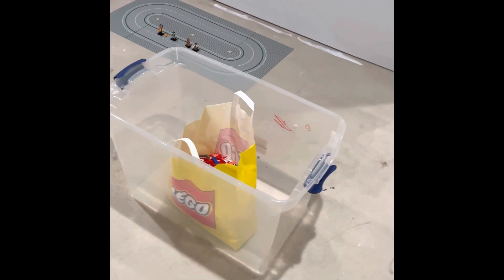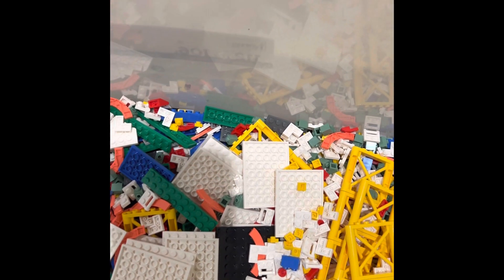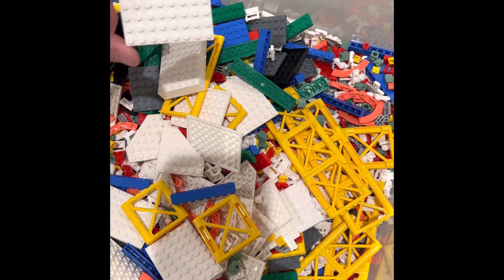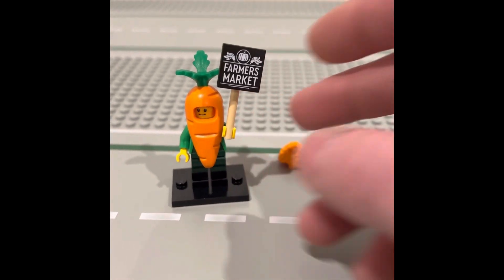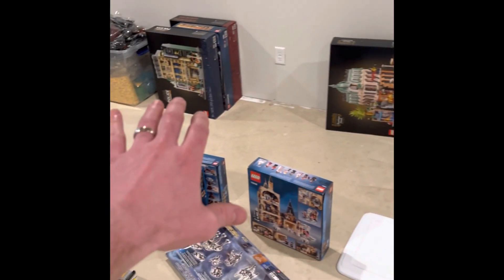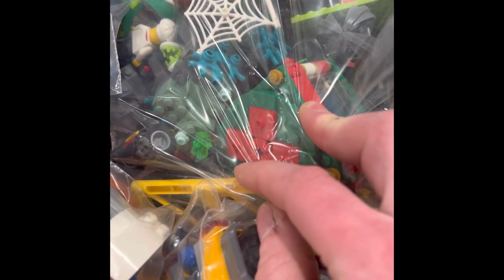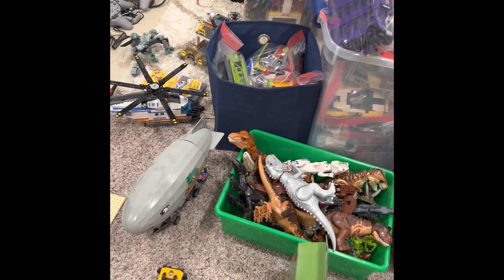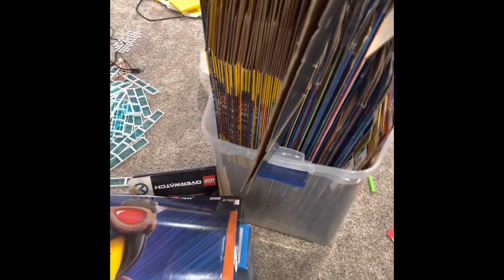PAB wall Lego layout update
Lego pick a brick pieces
Lego city layout
Lego construction pieces
Mini figures series 24